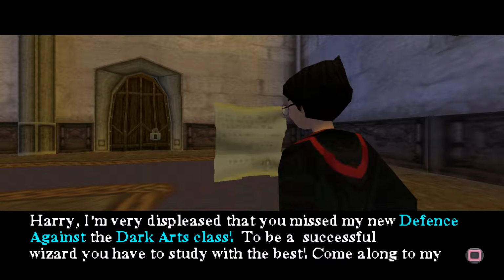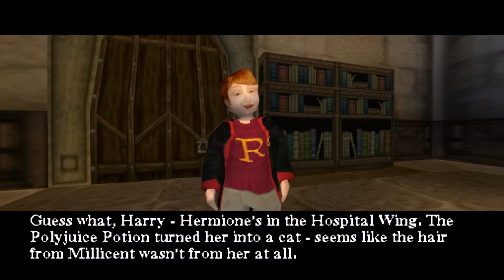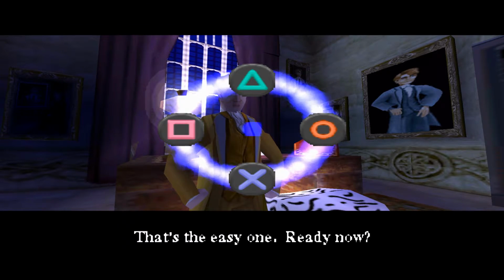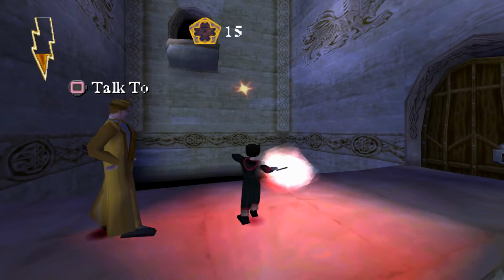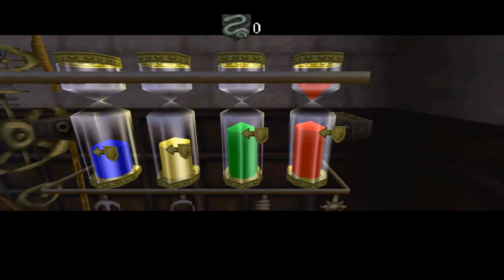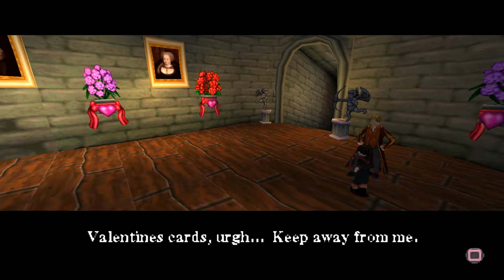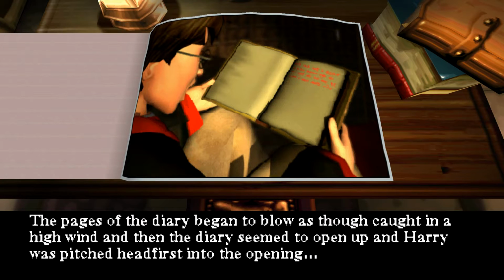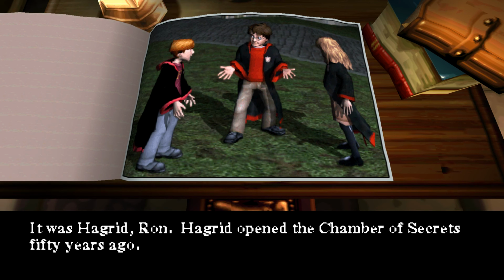Harry Potter and the CoS [PS1] - Part 14: Verdimillious Duo | [Widescreen HD]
With all the things Harry's been up to, he forgot to attend another class of Defence Against the Dark Arts and Lockhart summons Harry for some private tuition. Then, Valentines Day arrives and there's some cupids on the loose.